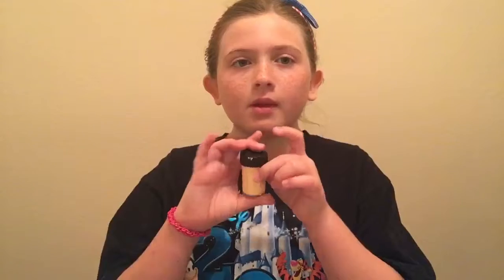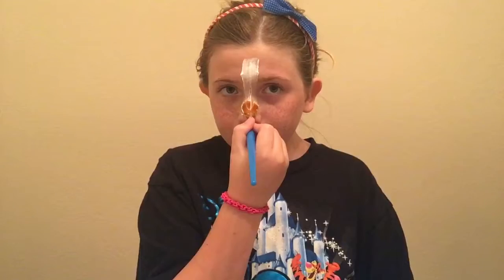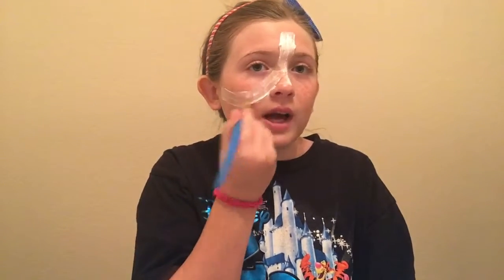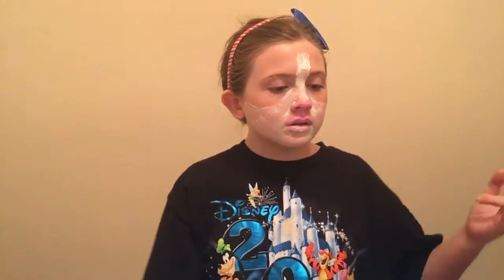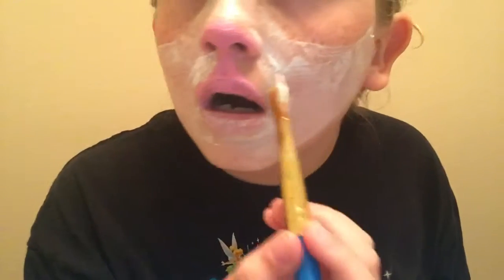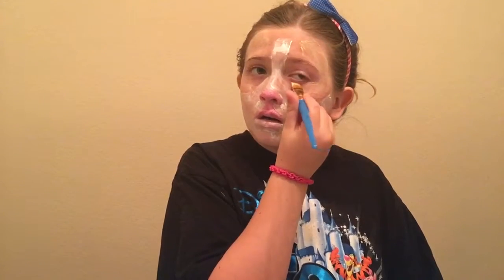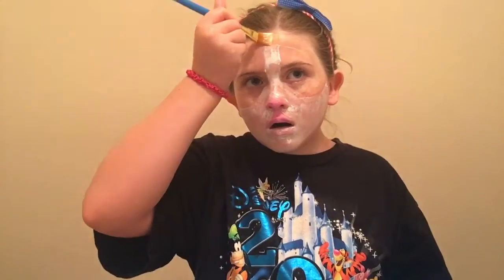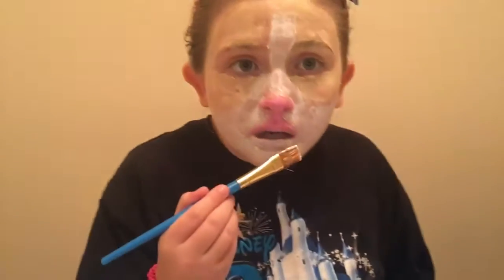Face painting | Hamster | Episode 4